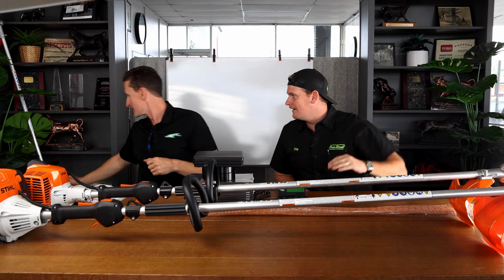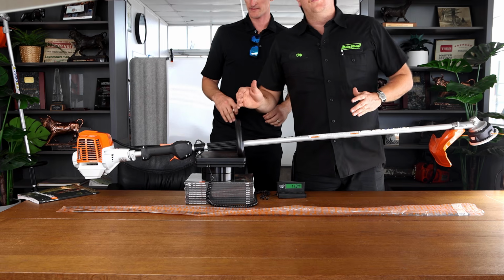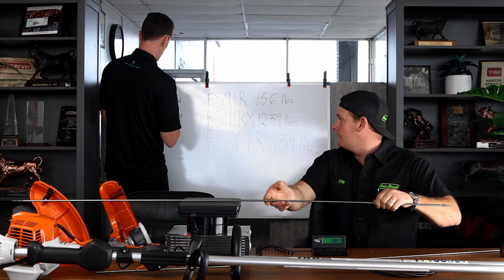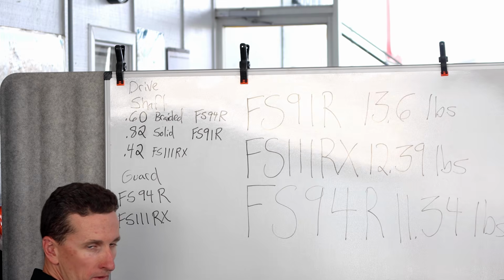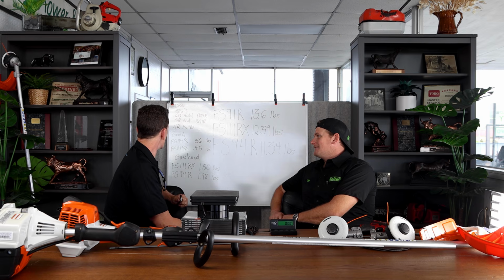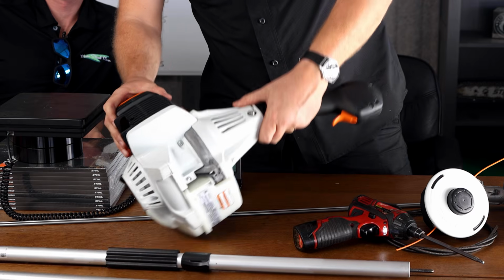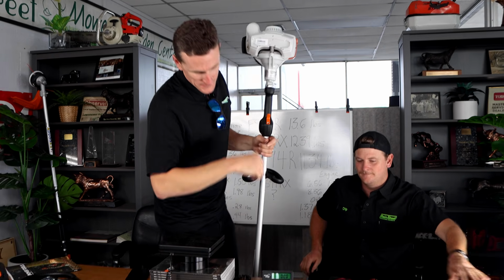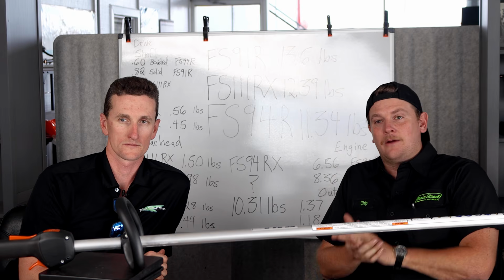Building the Lightest String Trimmer EVER!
Any landscaper that has ever used a String Trimmer would agree that they can use one that was lighter than the ones that are on the market! STIHL has come a long way in their innovations of making weed eaters as light as possible. However at Main Street Mower, we wanted to take it even further.

Using already existing parts from STIHL's FS 111 RX and FS 94 R string trimmers, we are on a mission to CREATE a new hybrid Frankenstein String Trimmer that doesn't (yet) exist!

[ PRODUCT(S) DISCUSSED IN THE VIDEO ]

(1) STIHL FS 111 RX String Trimmer with Easy Start

(2) STIHL FS 94 R Professional Brushcutter and Grass String Trimmer

(3) STIHL FS 91 R Professional Weed Trimmer/ String Trimmer

[ VIDEO CHAPTERS ]

00:00 Video Introduction
01:11 Weighing the Lightest String Trimmers available
03:14 Plan to make the Lightest String Trimmer EVER
03:36 Finding the lightest String Trimmer DRIVE SHAFT
05:13 Finding the lightest String Trimmer GUARD
06:44 Finding the lightest String Trimmer GEARBOX
08:03 Finding the lightest String Trimmer HANDLE
08:55 Finding the lightest String Trimmer ENGINE
10:16 Finding the lightest String Trimmer OUTER SHAFT
11:00 Assembling the lightest String Trimmer EVER
11:34 Summery of What We Did
12:01 Weighing the lightest String Trimmer EVER
12:21 Final Thoughts
13:19 Thank you